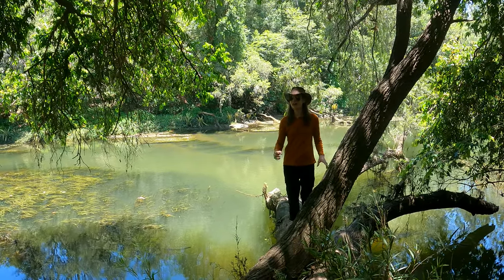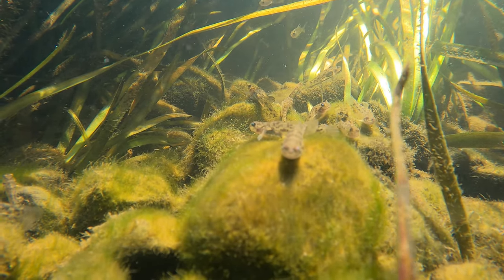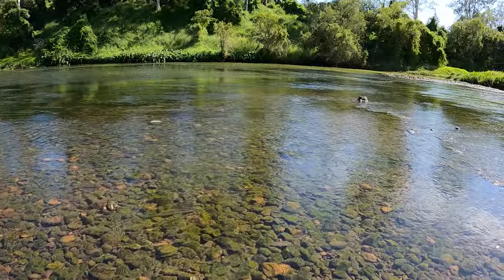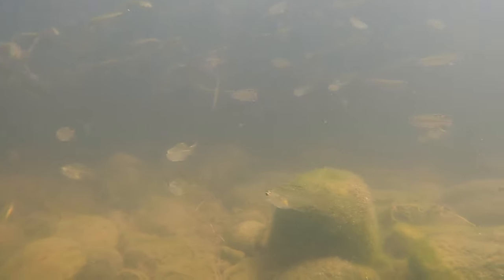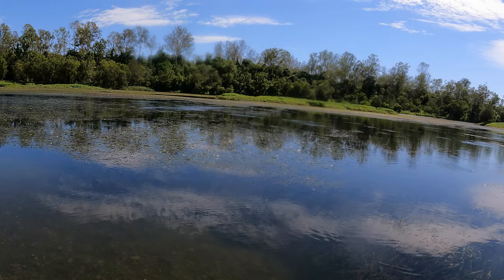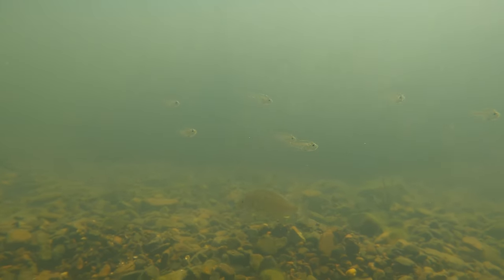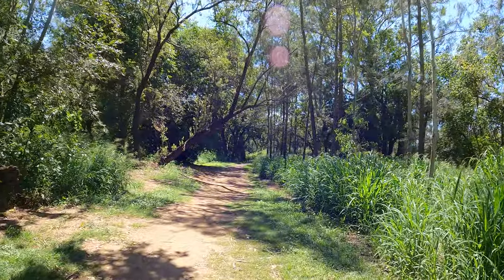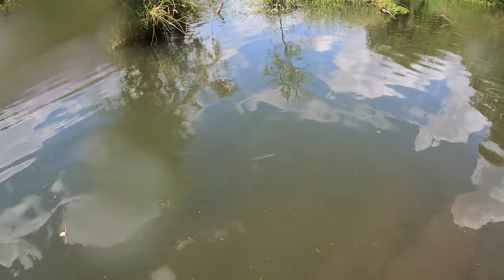Dive Underwater with Me in the Brisbane River: A Documentary!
Murky Seb's Wild Underwater Adventures Ep(11)

The city of Brisbane is built around a long river whose source comes from several rivers that flow into Wivenhoe dam and from there into what we know as the Brisbane river. There are many unique species that call this river home and on todays adventure we try to track down as many of them as we can.
Theres species from both fresh and saltwater living in this part of the Brisbane river including Glassfish, Blue Eyes, Gudgeons, Rainbowfish, Goby's,  Bream, Mullet, Tarpon and even Bullsharks just to name a few.
Come along for the journey as we discover what lives in this iconic river!